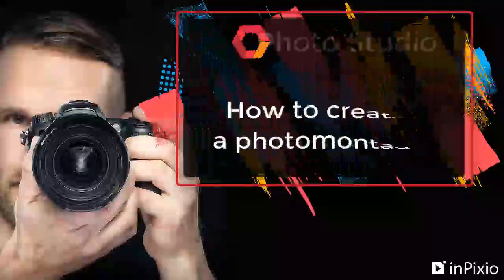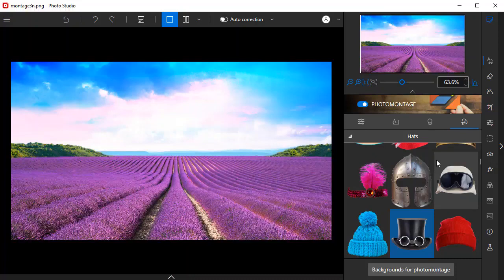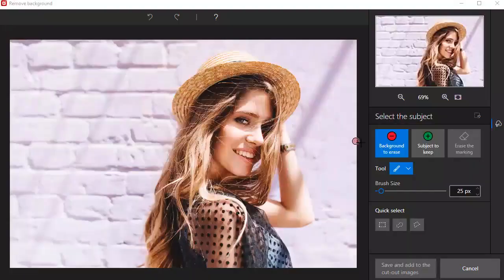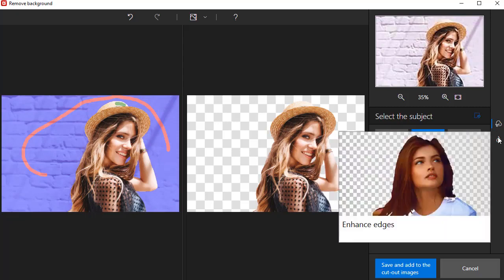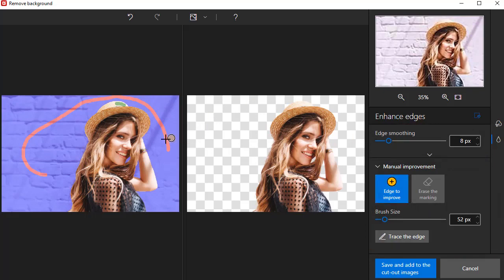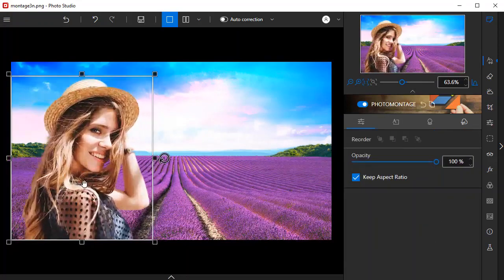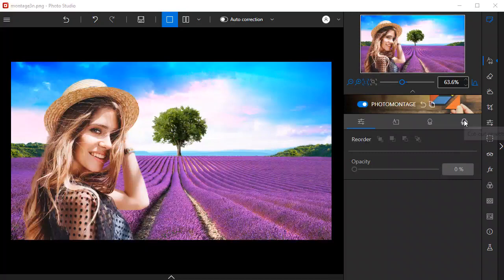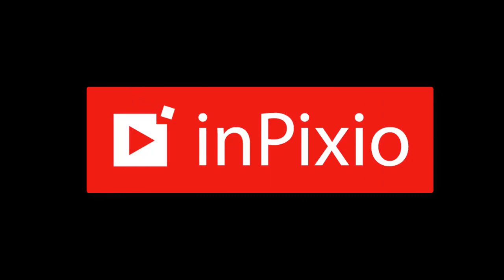How to create a photomontage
Learn how to create a photomontage with Photo Studio:
- Add stickers and cut-out images
- Cut out your own image and add it to the background
- Improve the edges of your cut-out